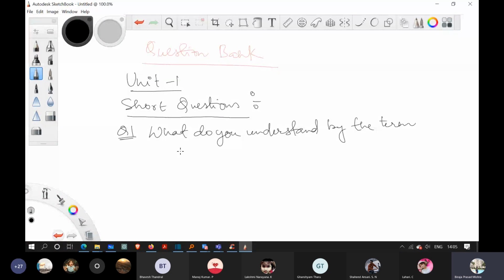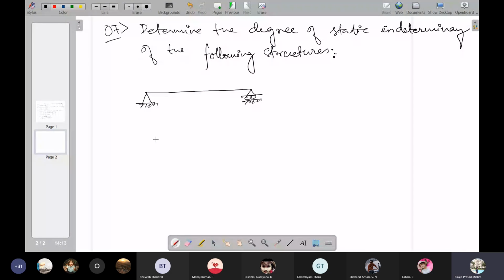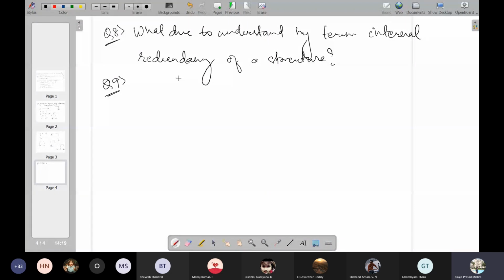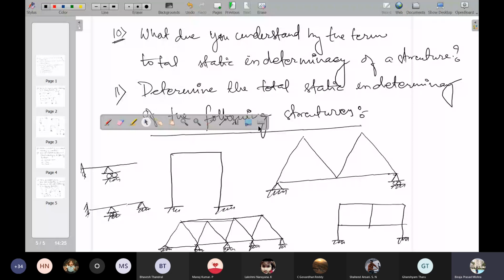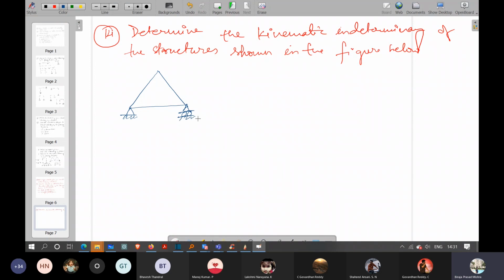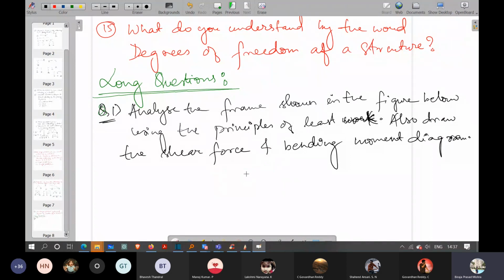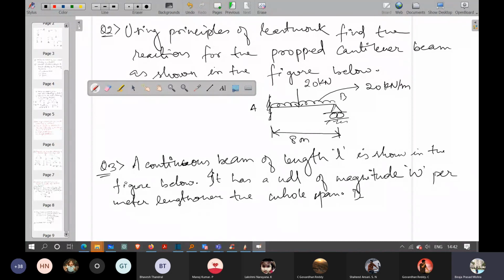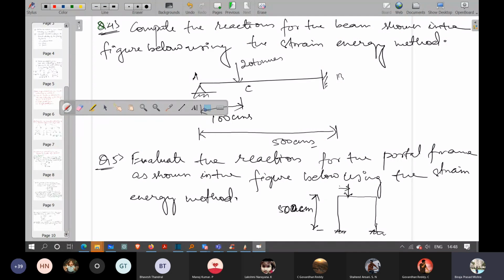Question Bank Unit 1 Part 1